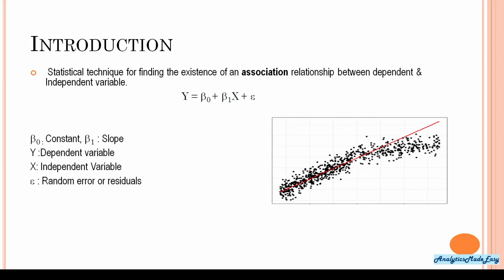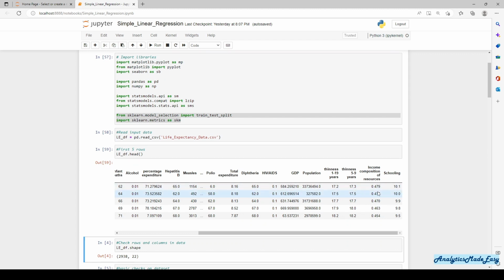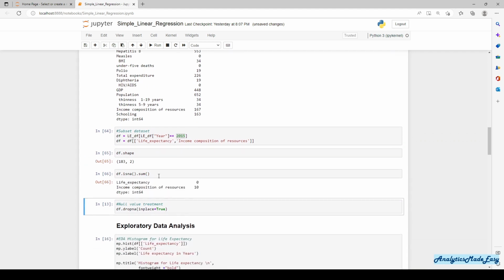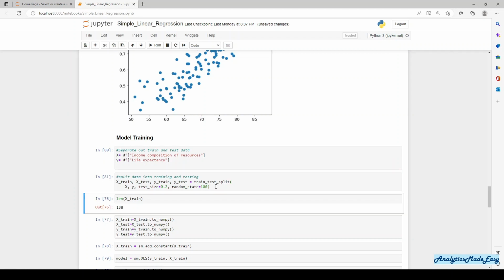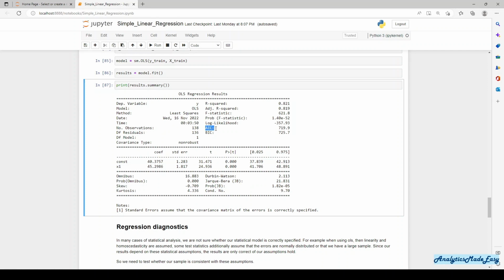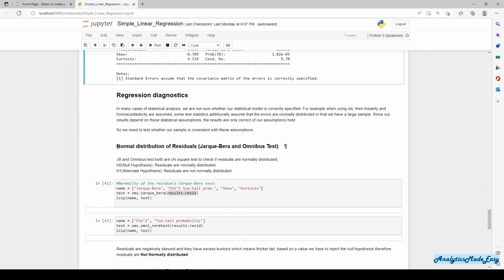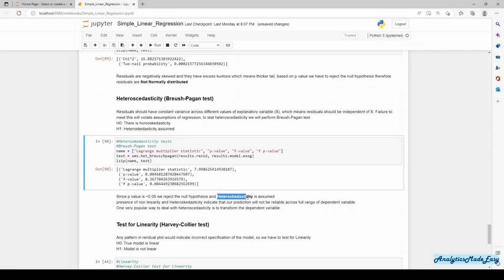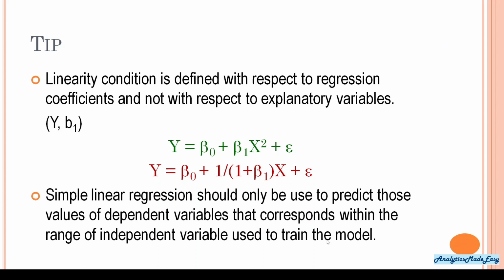Simple Linear Regression using statsmodels in python and its diagnostics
This tutorial is about simplelinearregression using python along with regression